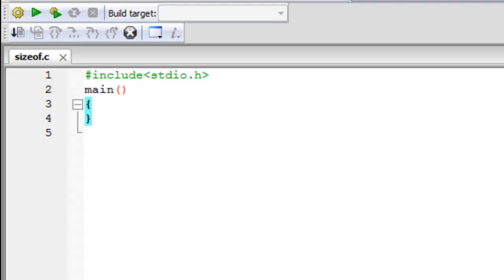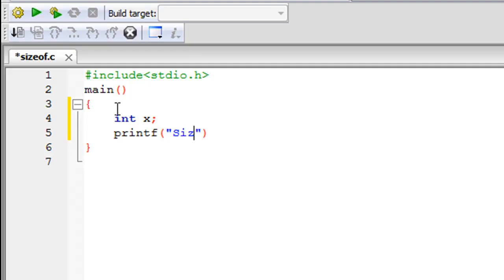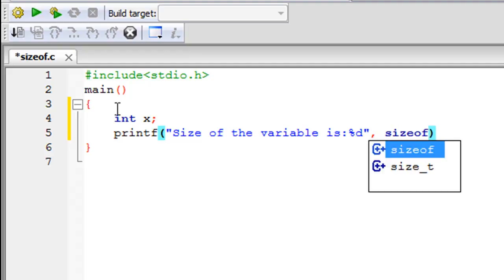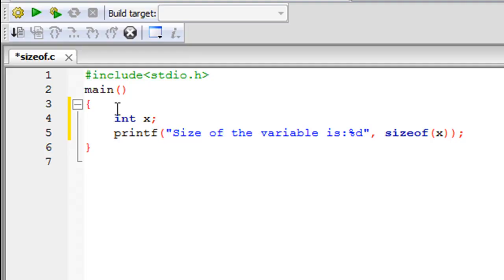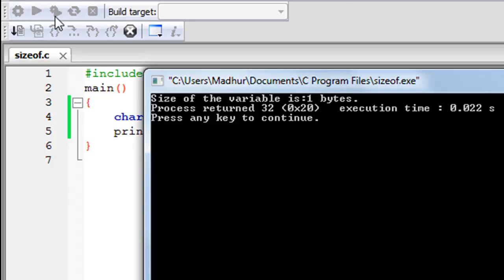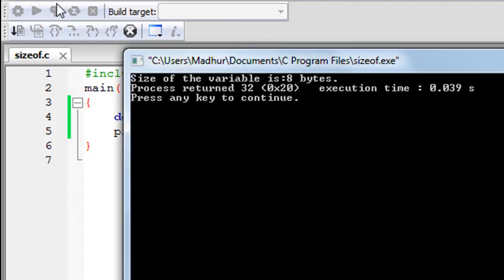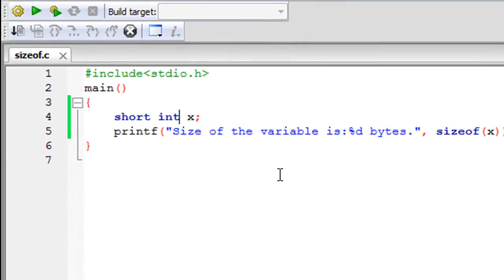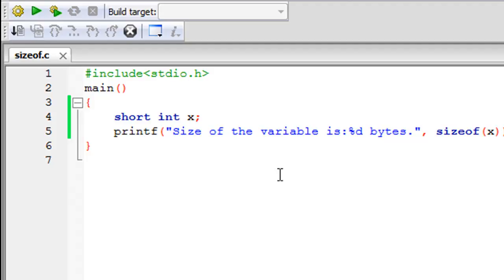C Programming Tutorial - 31: Sizeof Operator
In this tutorial we'll take a look at the sizeof operator. The sizeof() operator allows us to determine the size of variables (and data types). It has a very simple syntax and is fairly simple to understand.